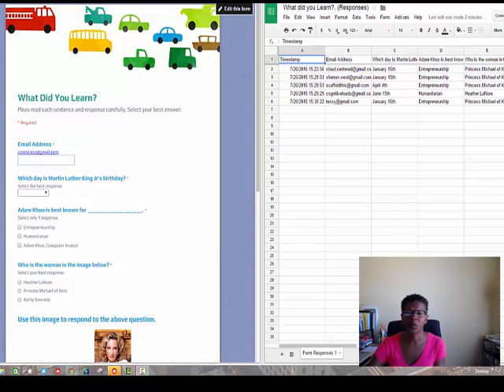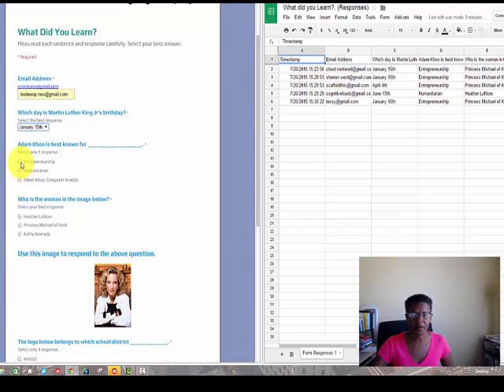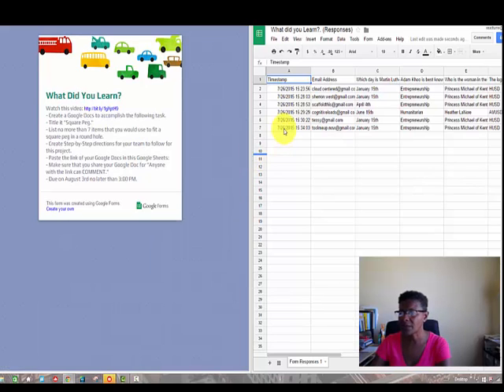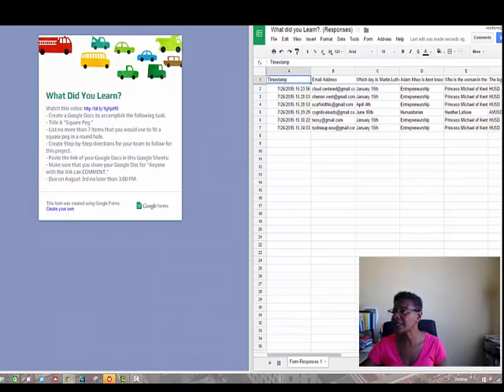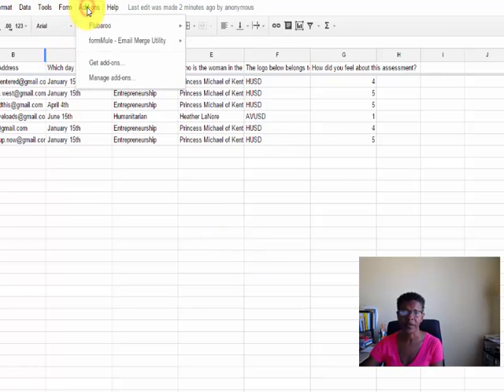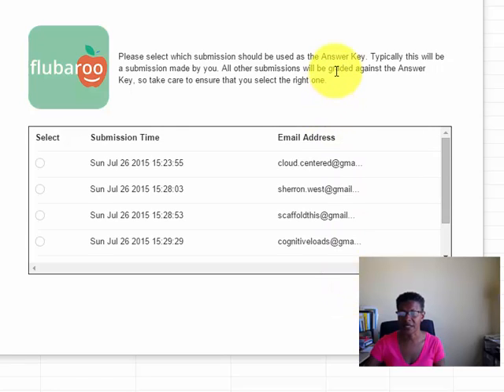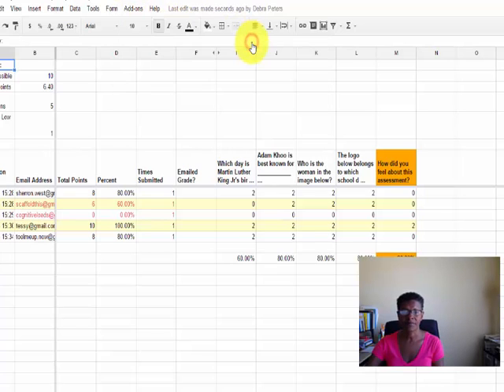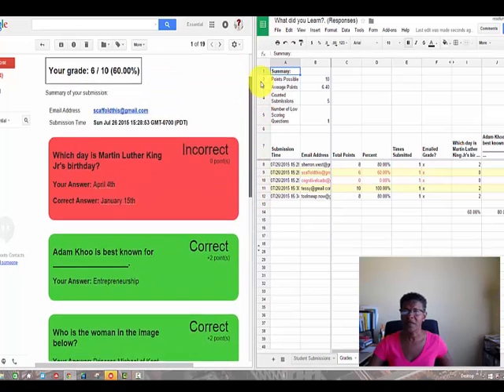Flubaroo Grading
Learn how to grade Google Forms with Flubaroo.

Happy Learning:)